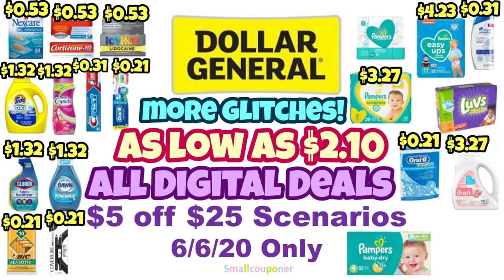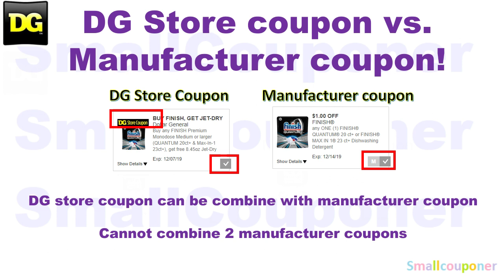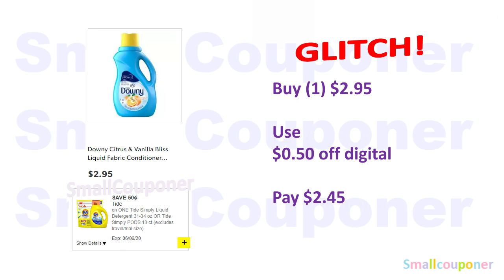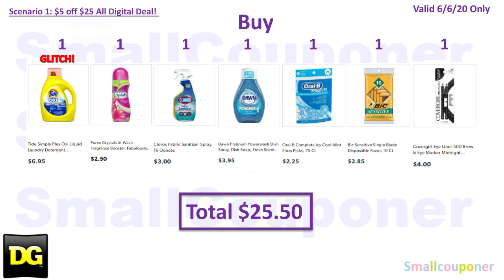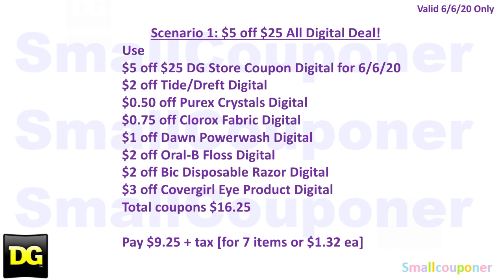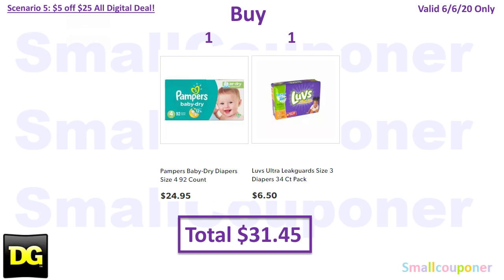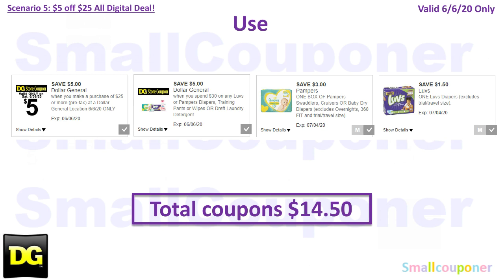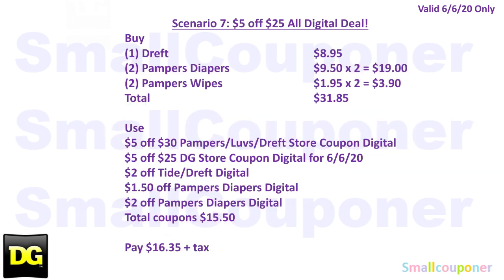Dollar General $5 off $25 Scenarios 6/6/20! All Digital Deals! Glitches!